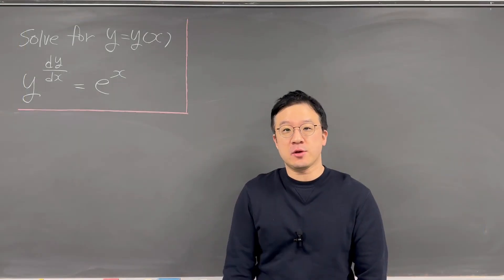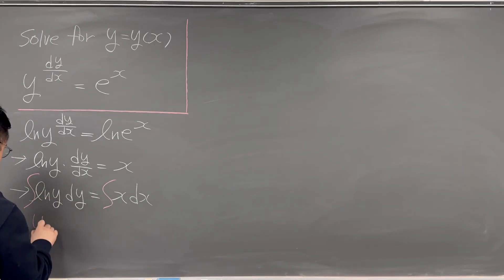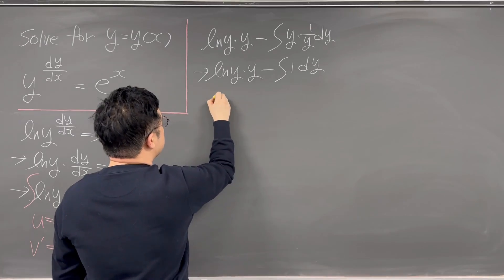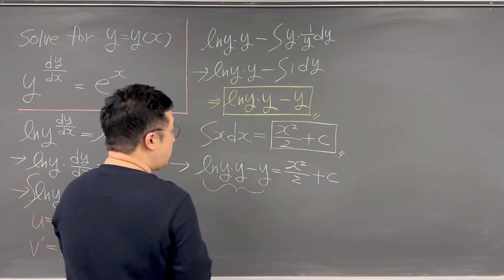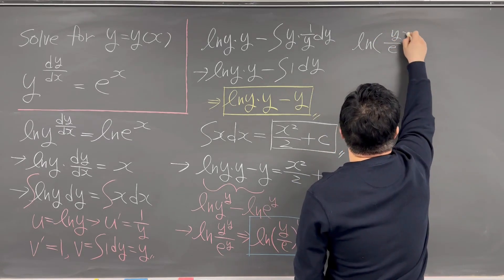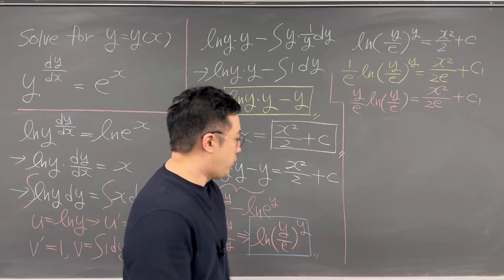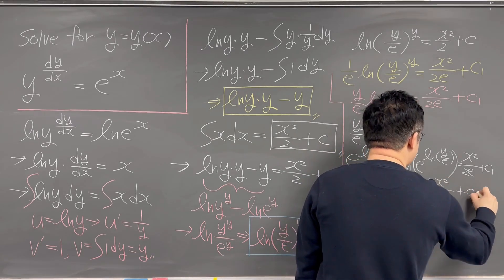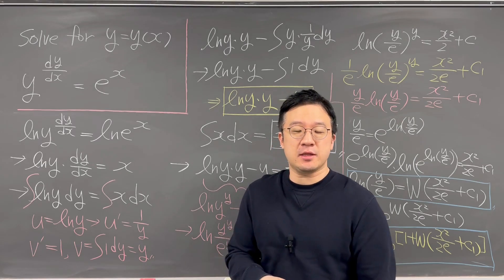The Best Differential Equation I've Ever Solved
In this video, I am solving the best differential equation I've ever tried using Lambert W function. Such an incredibly wonderful differential equation.